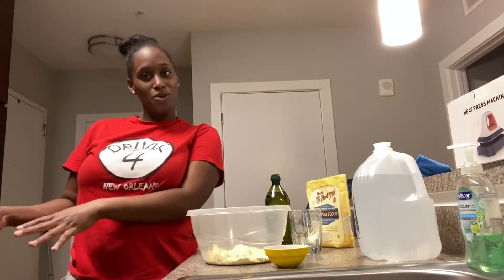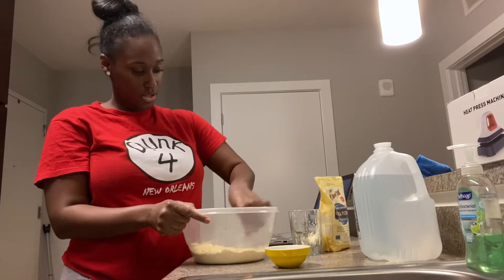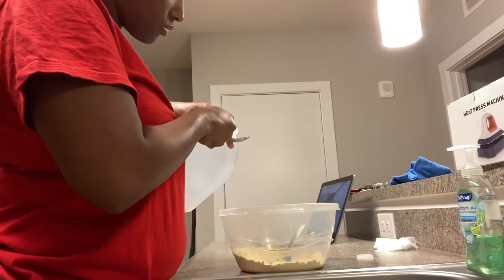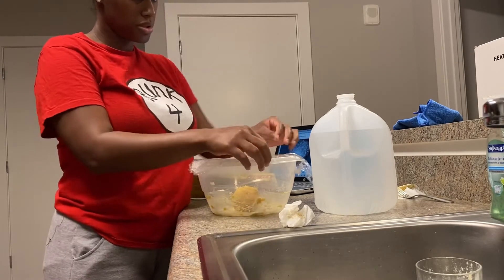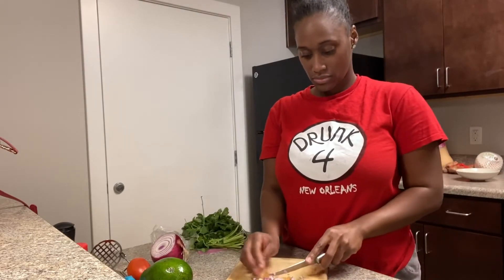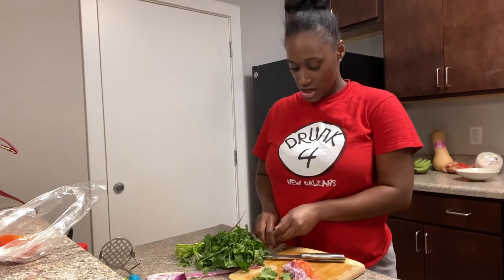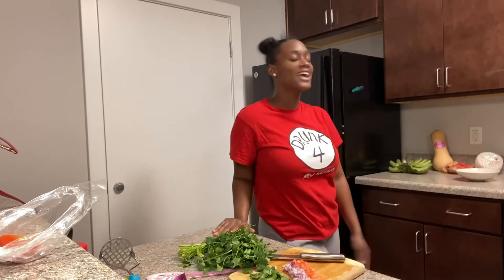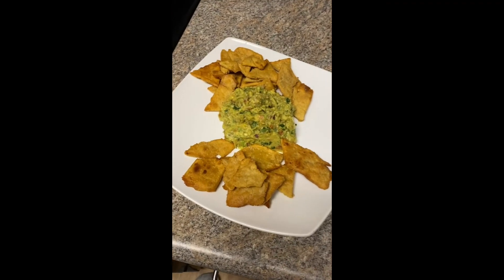Alkaline Chickpea Tortilla Chips & Guacamole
This came out so good! Very easy process.